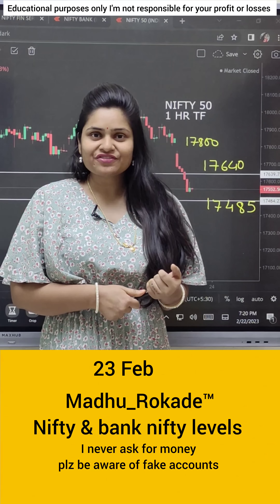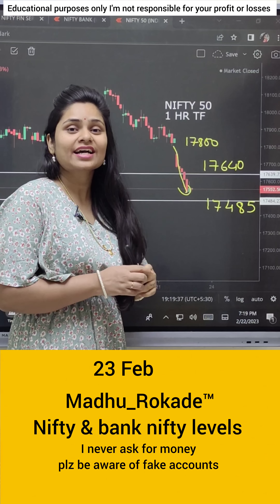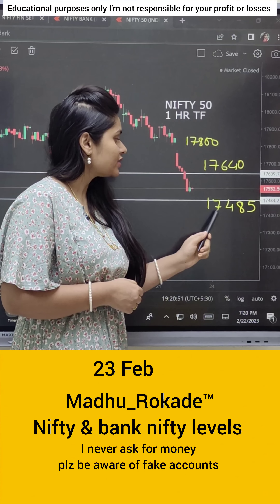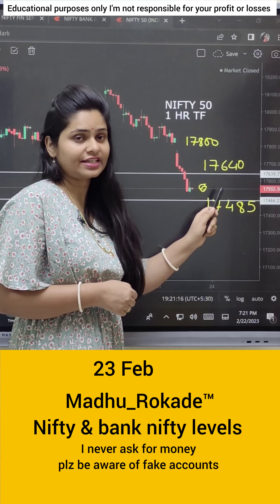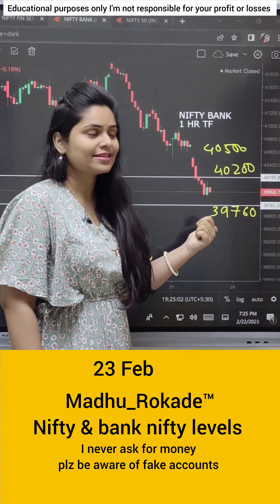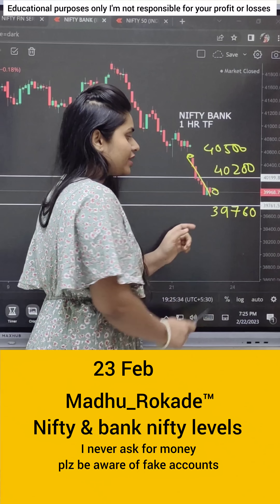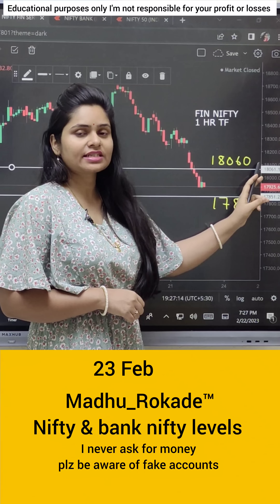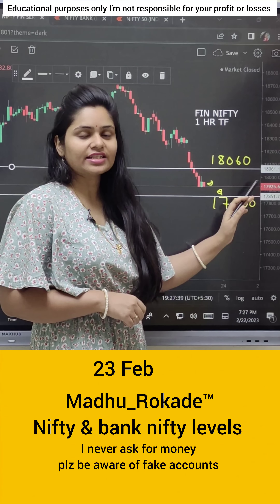23 Feb Nifty & Bank Nifty Levels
Open Demat Account In Zerodha